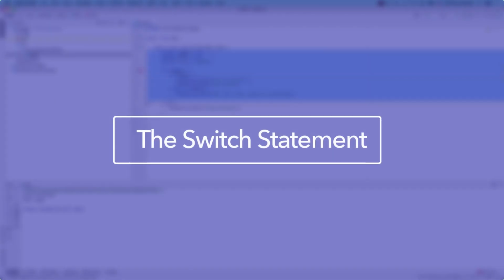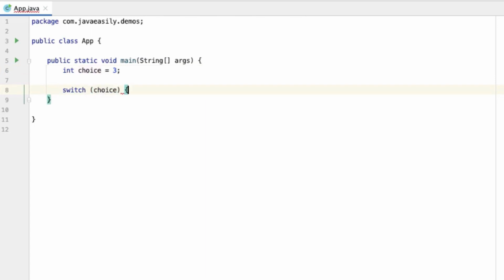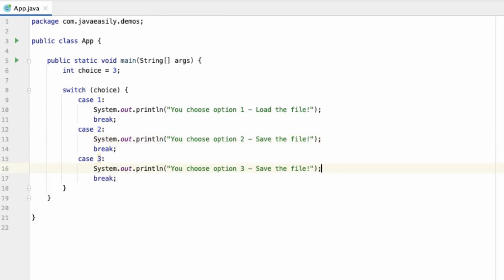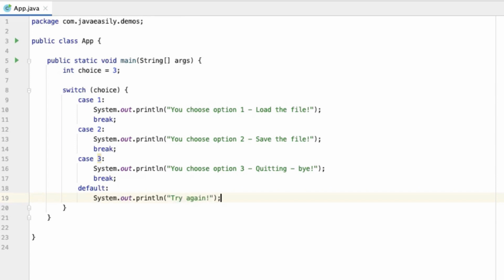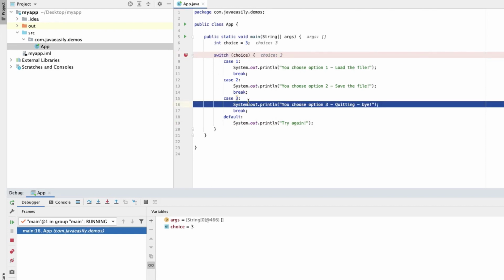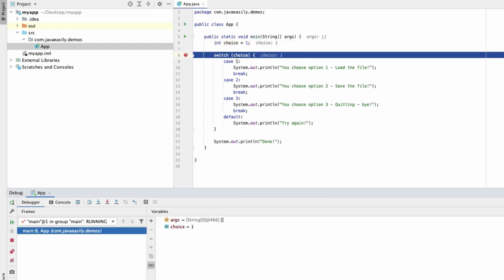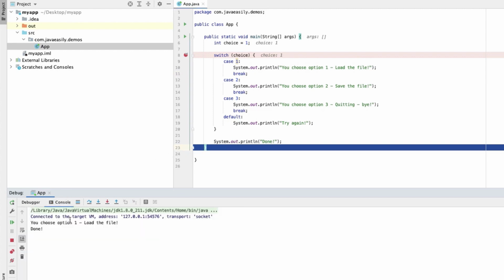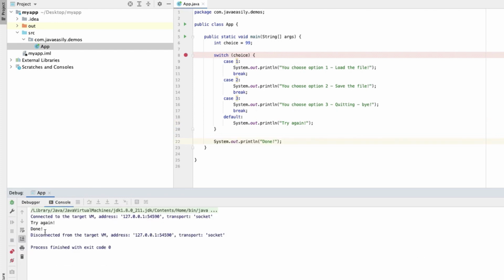The Switch Statement | Java for Beginners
Getting to know the switch statement in Java!